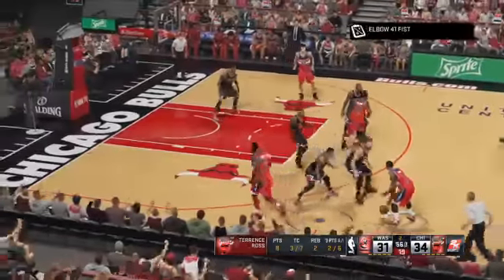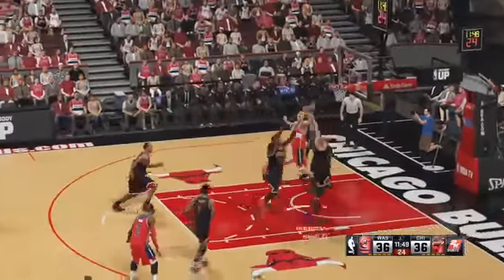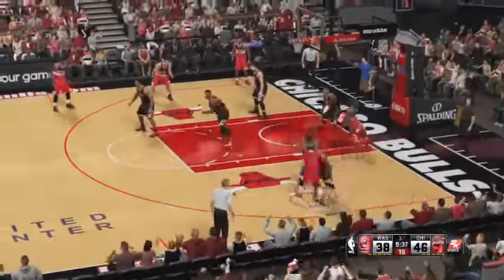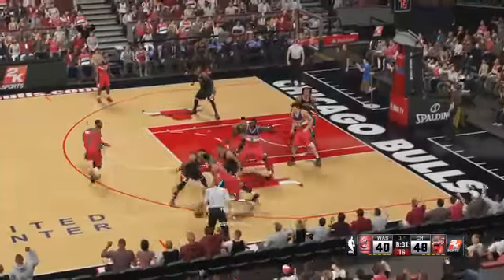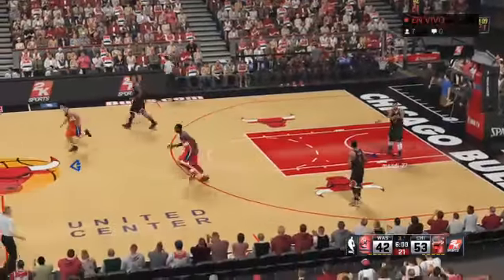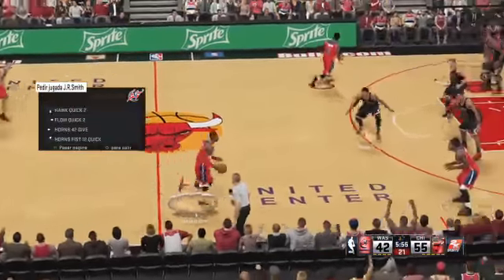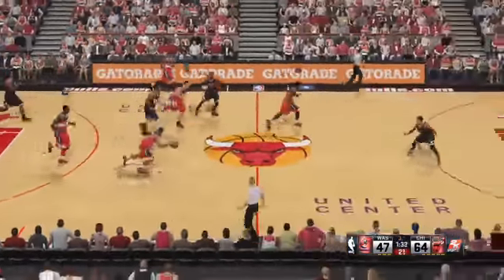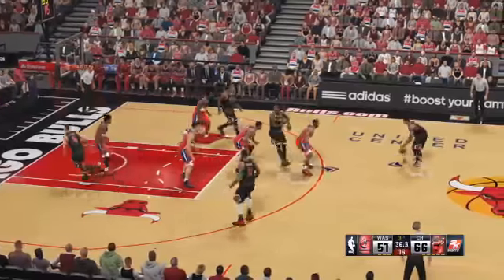Wizards VS Bulls SP XXI PS4 - 3 / 5